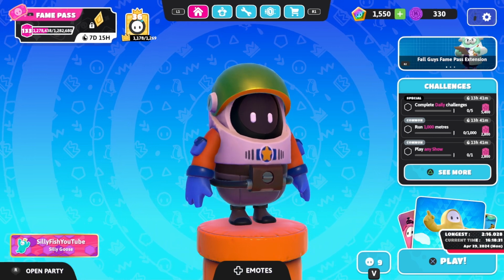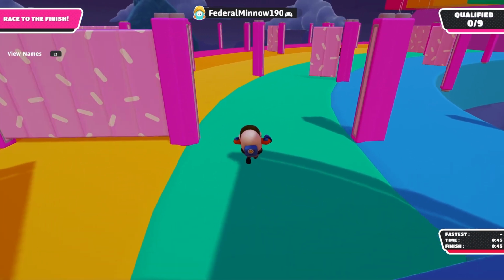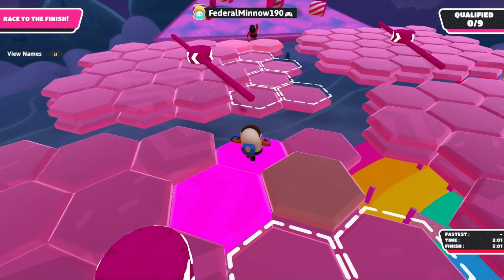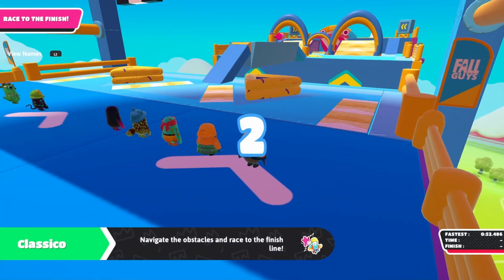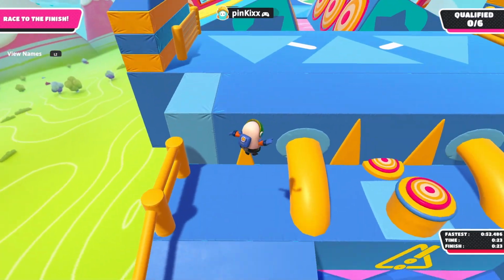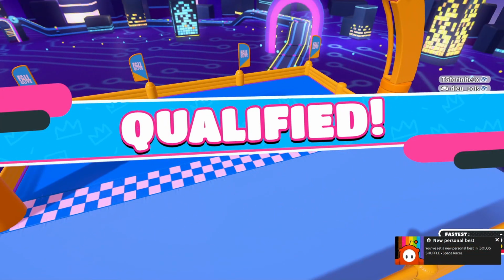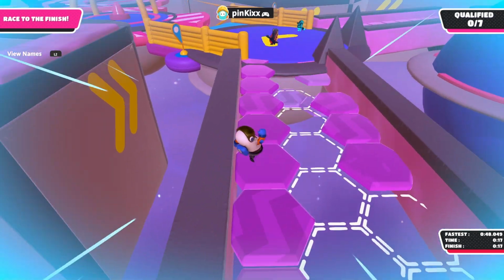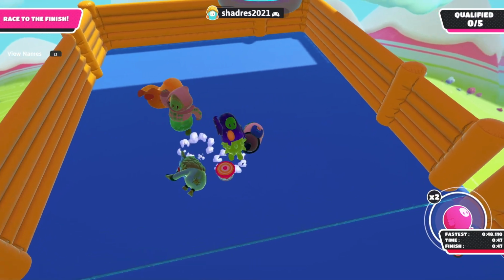So this is solos shuffle